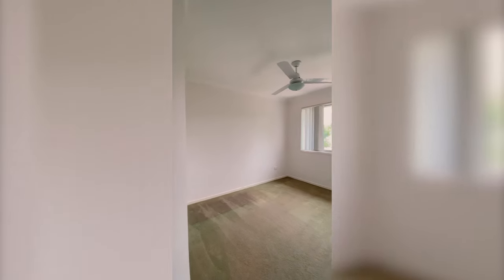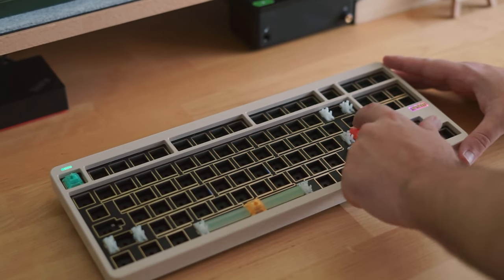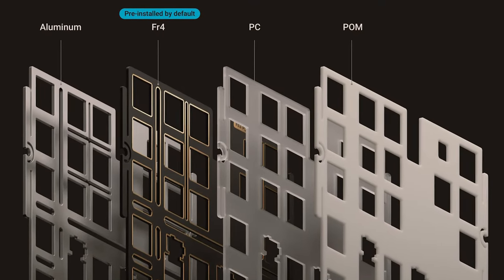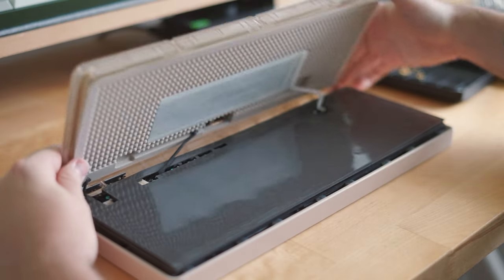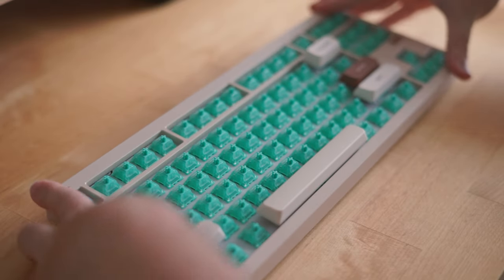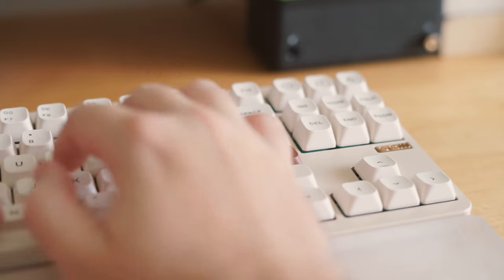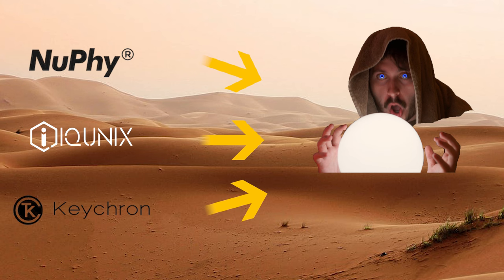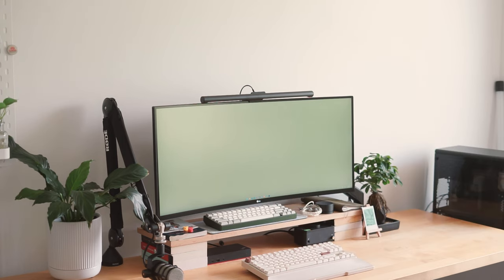Typing On A Cloud - NuPhy Gem80 Unboxing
Purchase the Gem80 here!!!

Thoroughly surprised by the Gem80. Keyboards just seem to be getting better and better. In fact, my partner likes it so much that she's put dibs on it now that I'm finished the video (sorry NuPhy you're not getting it back)

Time Stamps:
0:00 – Intro
0:44 – Unboxing The Gem80
2:30 – Gem80 Specs
3:17 – Soundtest 1
4:06 – Underneath The Hood
5:41 – Soundtest 2
6:01 – Soundtest 3
6:16 – Soundtest 4
6:53 – Soundtest 5
7:07 – Soundtest 6
7:22 – Final Thoughts
9:42 – Outro

Music
Strollin - TrackTribe
Fine Dining - TrackTribe
Lawrence - TrackTribe